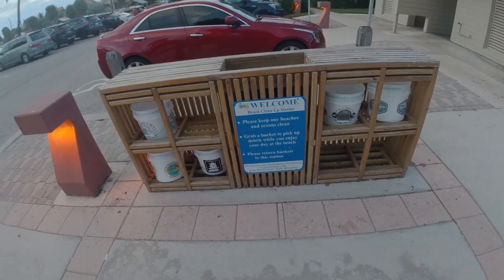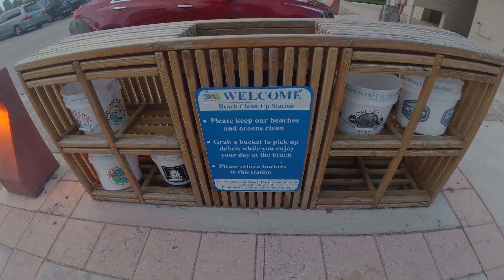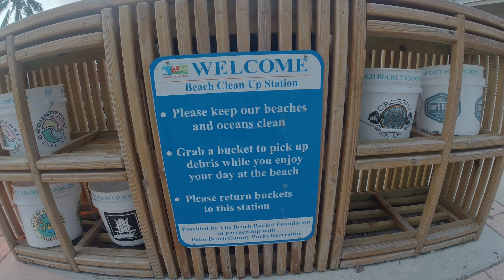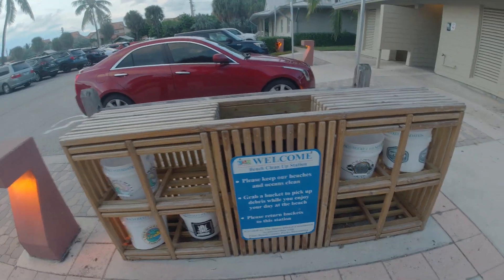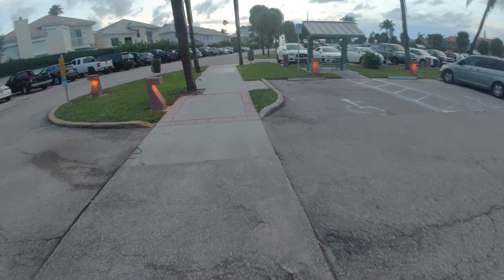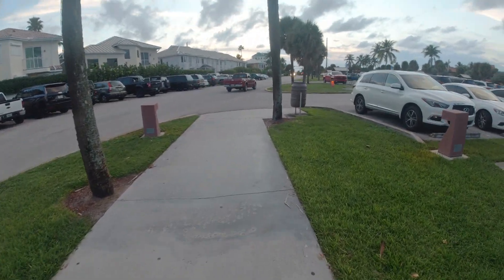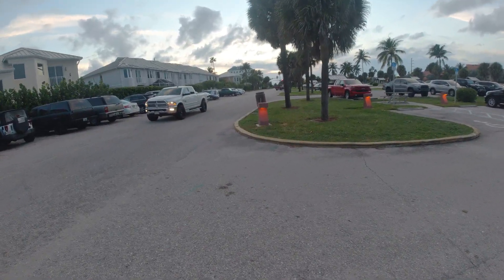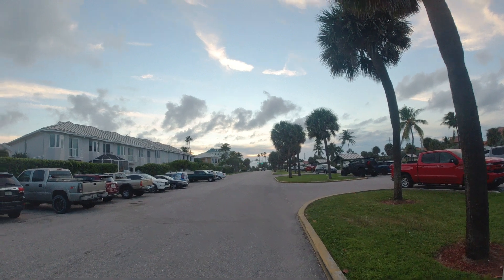Juno Beach Park: Fill the Trash Buckets - Save the Sea Life.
These trash buckets are a great idea to help get the public involved in cleaning up beach trash that may end up in the ocean, and harming sea life.